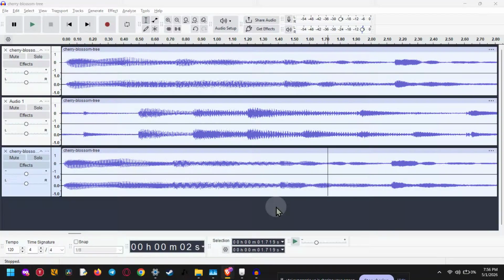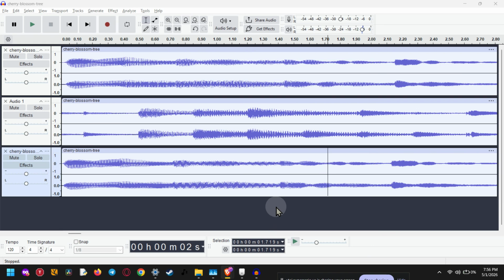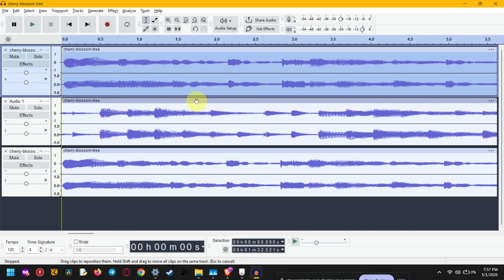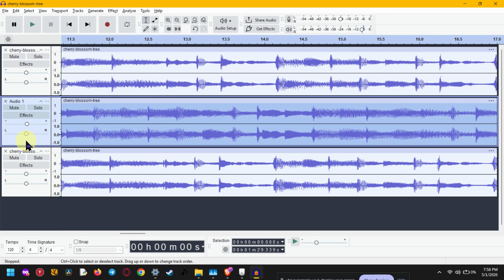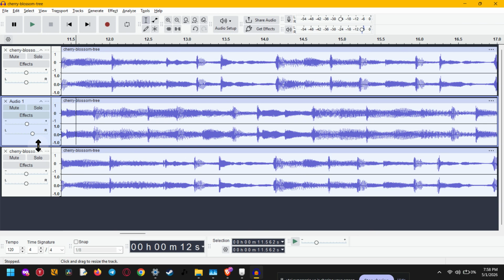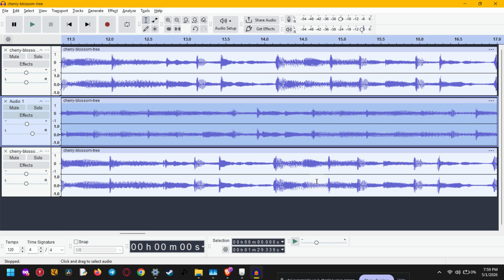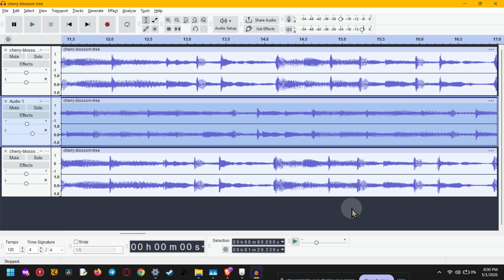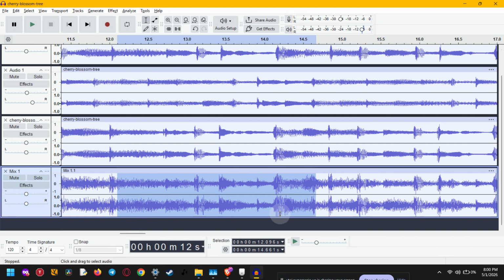How To Mix In Audacity [Easy Step-By-Step Guide]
Learn how to mix in Audacity with this simple step-by-step tutorial. Balance volume, pan tracks, use compression and EQ, then mix and render your project the right way.

🕚Timestamps:
0:00 Introduction
0:23 Leveling Your Tracks
1:08 Panning Stereo Placement
1:38 Using Compression And EQ
2:21 Mix And Render
2:57 Outro

✍️What You'll Learn In This Video:
• How To Level Tracks In Audacity
• How To Use The Gain Slider For Volume Balance
• How To Pan Instruments And Vocals In Stereo
• How To Apply Compressor Effects In Audacity
• How To Use Filter Curve EQ For Cleaner Sound
• How To Mix And Render Tracks Into One Final File
• How To Use Mix And Render To New Track

💡Pro Tips:
• Keep your loudest track under control before adding effects.
• Use panning lightly to create space without making the mix feel unnatural.
• Apply compression sparingly so your audio still sounds dynamic.
• Use EQ to reduce muddiness before boosting clarity.
• Choose Mix And Render To New Track if you want to keep editing later.